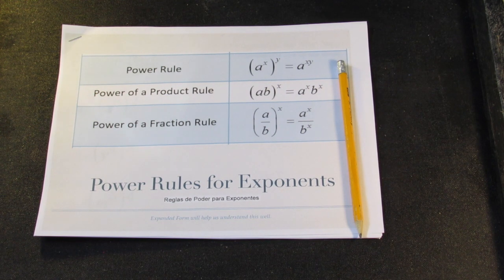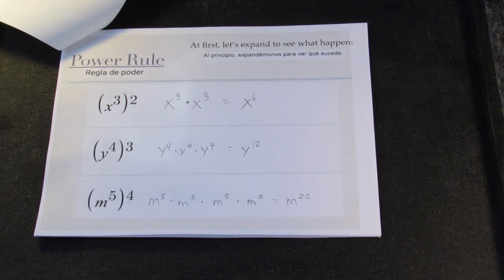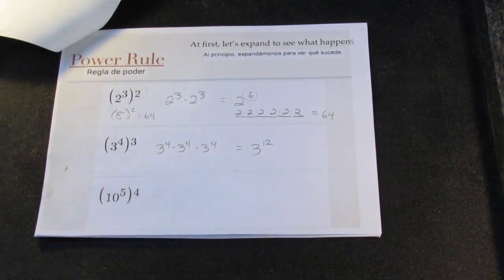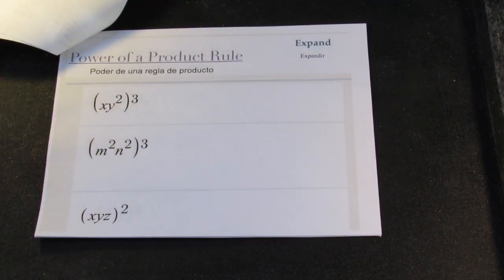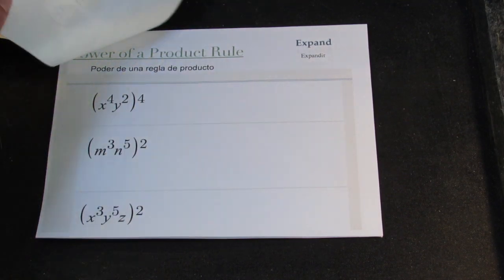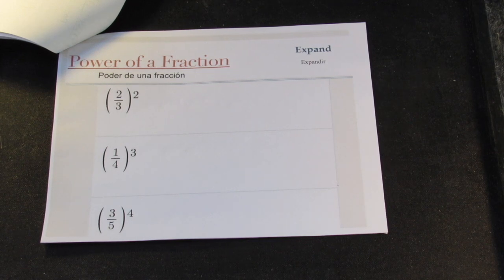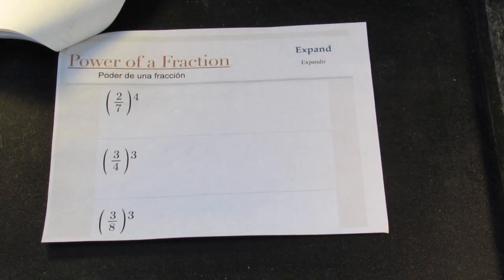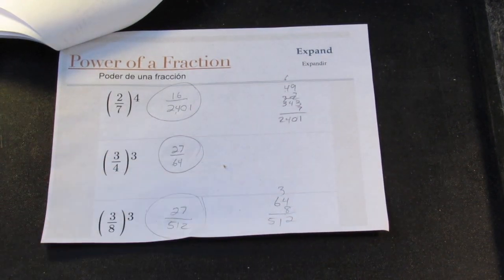Power Rules for Exponents (RR Day 6)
This video is about strategies to use to understand the power rules for exponents.  Lot's of examples and, I hope, good explanations.